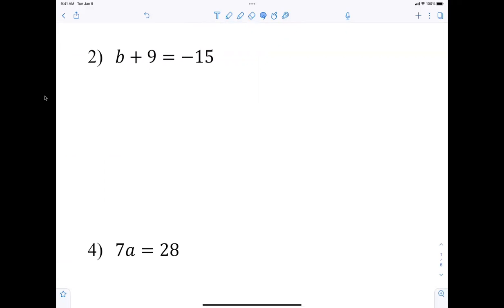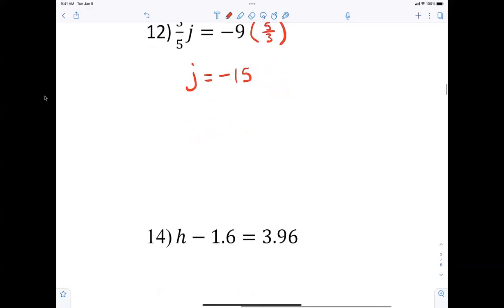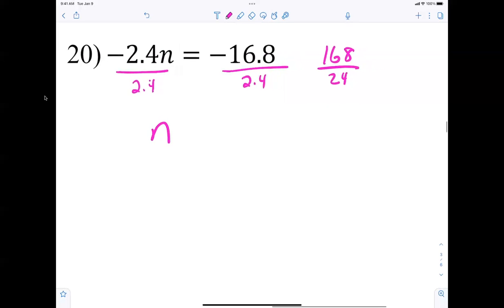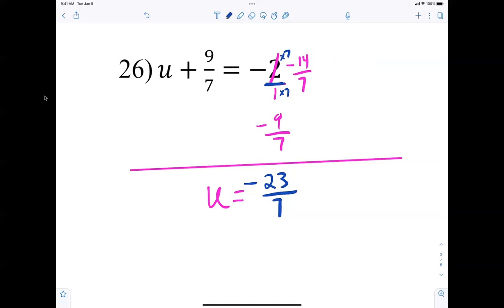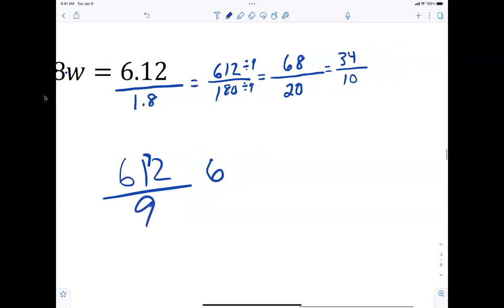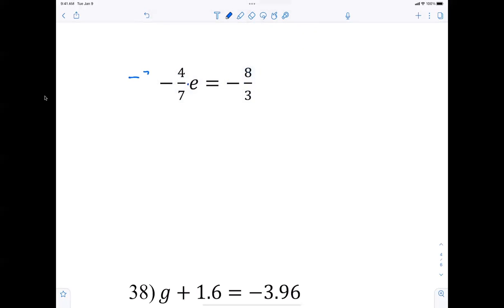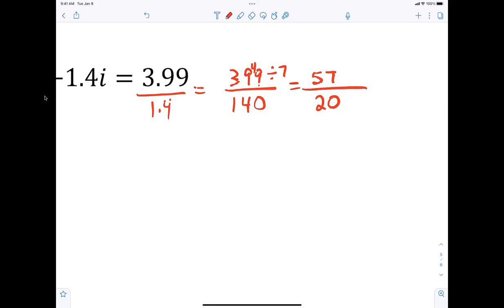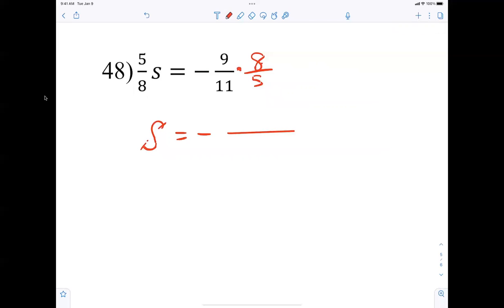Algebra 1 Section 2-1 evens worked out solutions